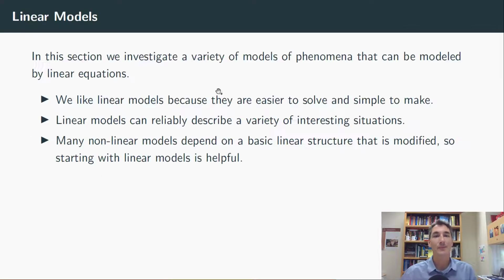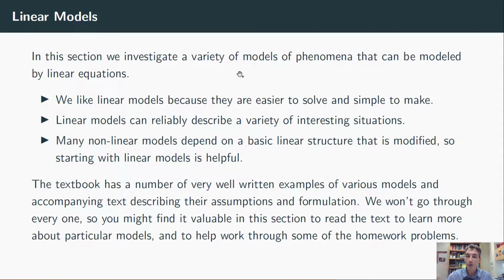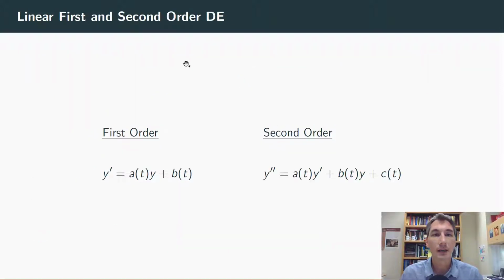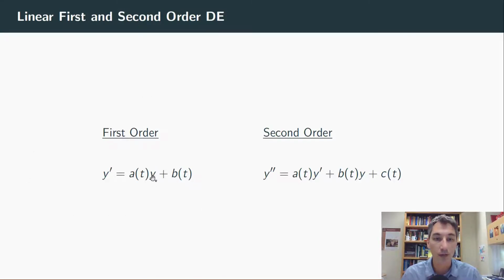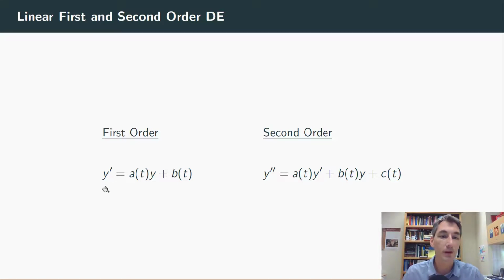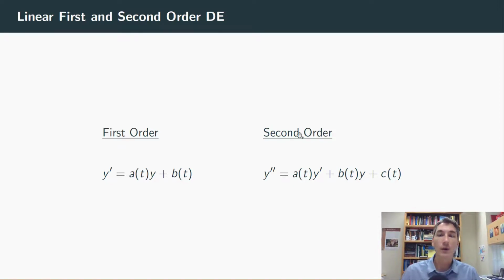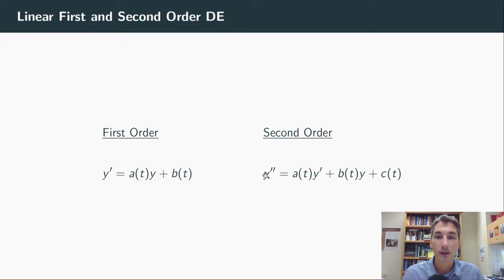3.1: Linear Models - Preview